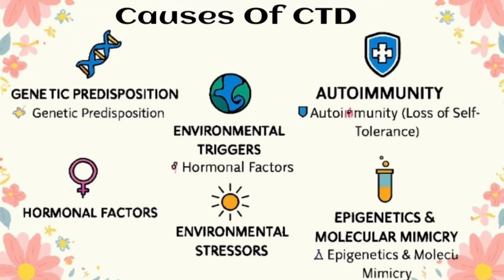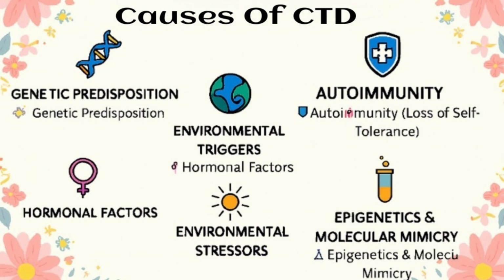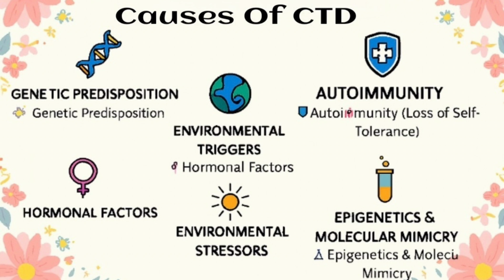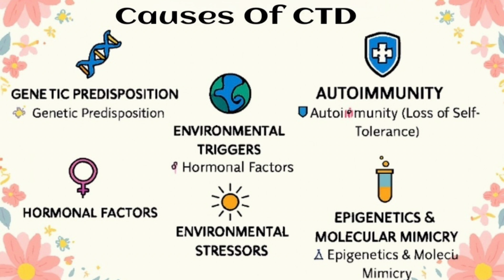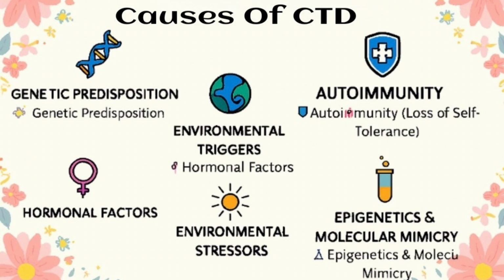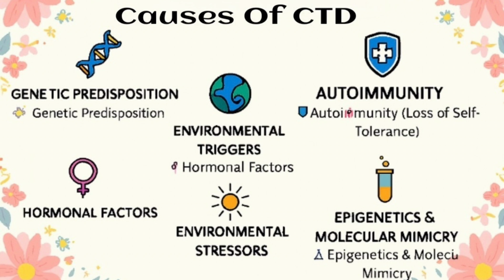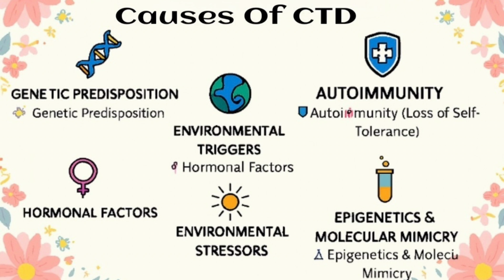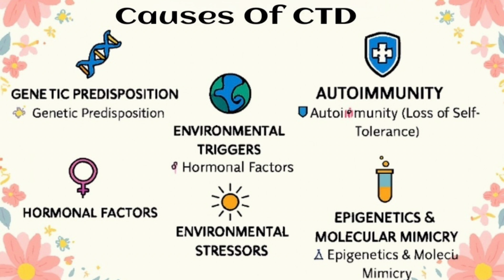🪀Causes Of CTD🪀